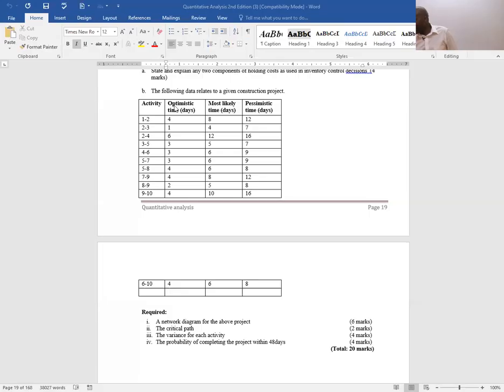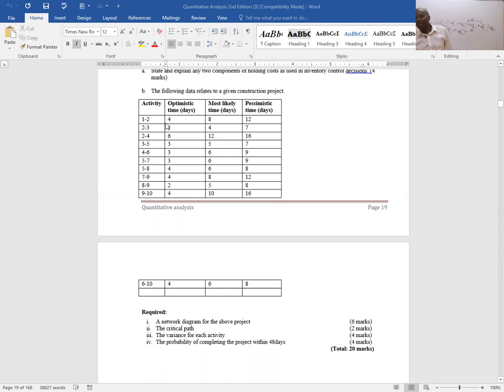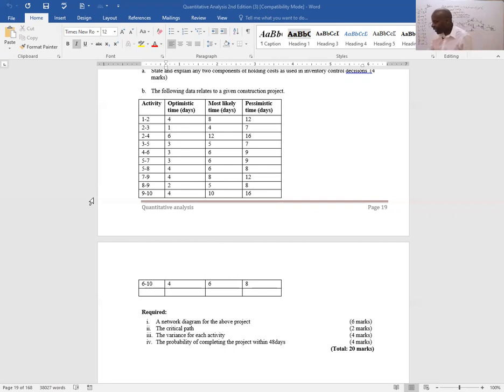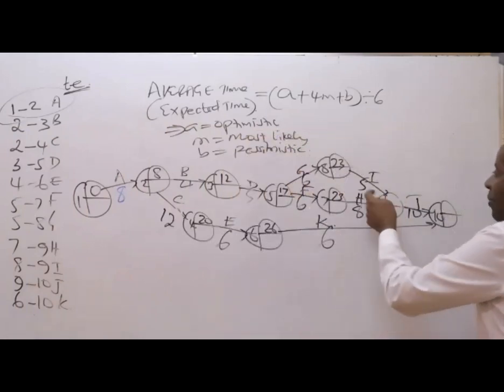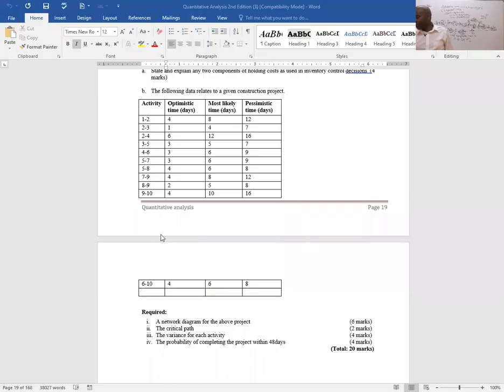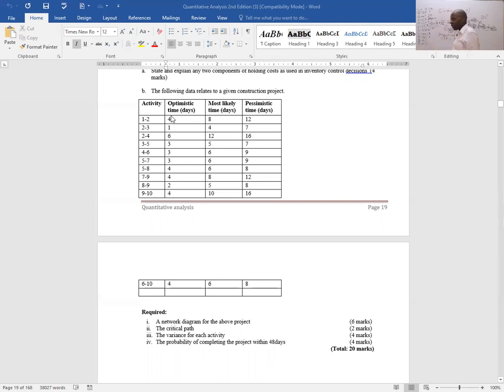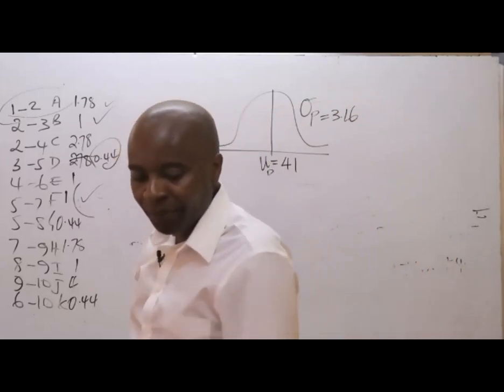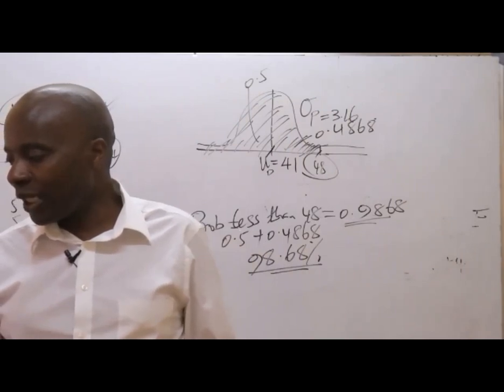NETWORK Question//Quantitative Analysis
Did you know you can study without using data bundles??
Experience the convenience of our offline app, where you can access CPA video lectures and course content without an internet connection. Study at your own pace, even in offline mode.